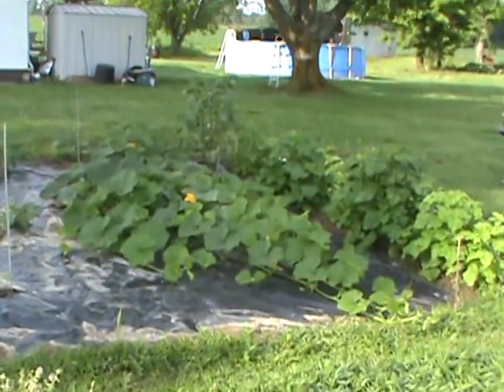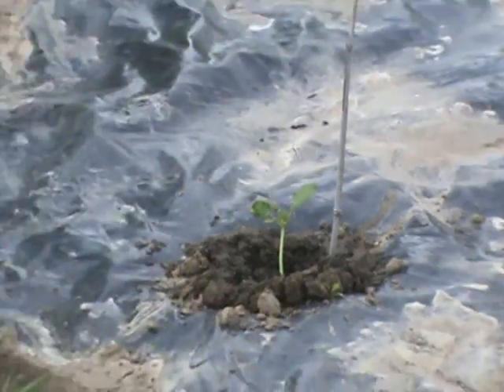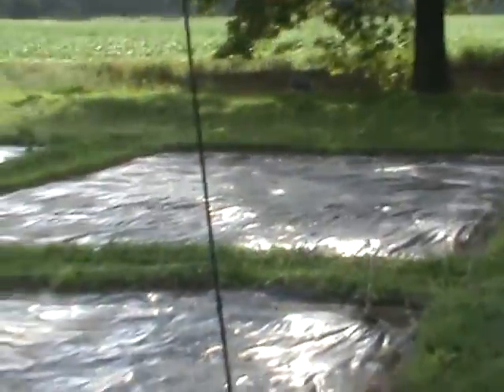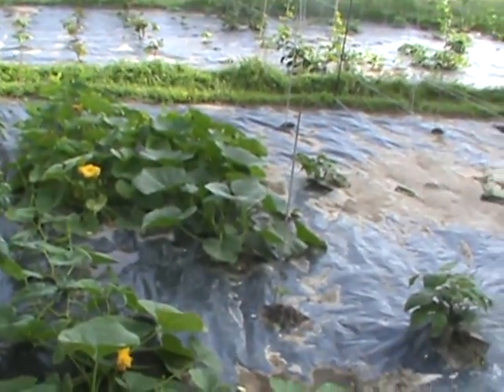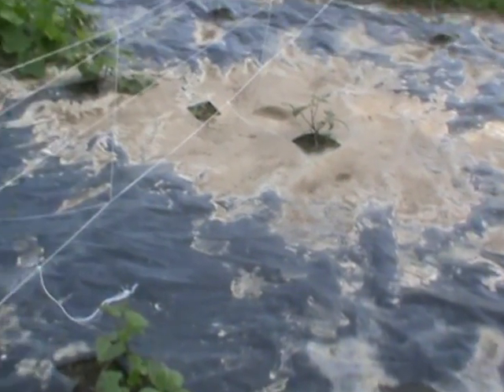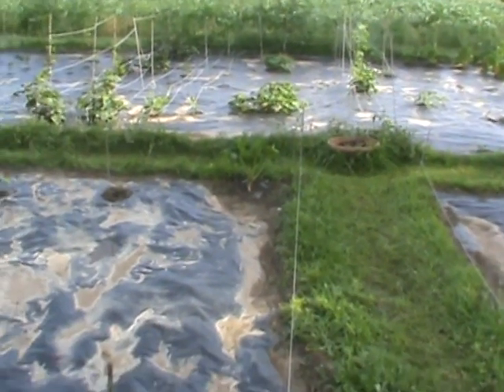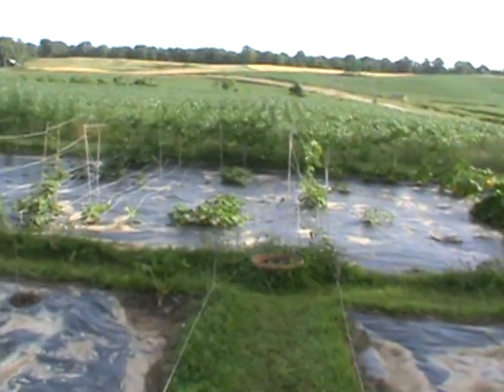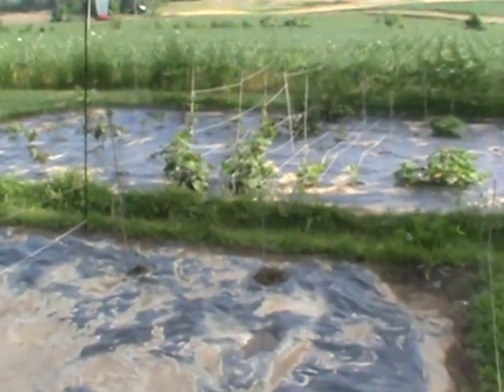May 27 Most Promising Garden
Very promising garden, we plant EVERY  vegetable from seed. We use ONLY  CERTIFIED  Heirloom seeds, to make it "simple"... ONE of the tomatoes  we  grow  Has 10 times...AT LEAST  MORE  nutrican  than the average  tomato on the market in "chain grocery"  stores. PLUS we  use disease/pest  control  ALL  NATURAL.. ie  WATER & Baking Soda... Water  & vinegar...Plastic to kill  off  weeds and grass, NO  ROUNDUP (AGENT ORANGE, DDT etc). I "KNOW" where  our vegetables were grown and what  has been  put on, OTHER THEN THE "VERY POSSIBLE"  poisons  sprayed  in our  skies... MOST  of you  are  oblivious  to anyway.